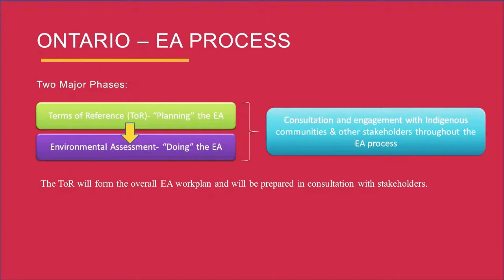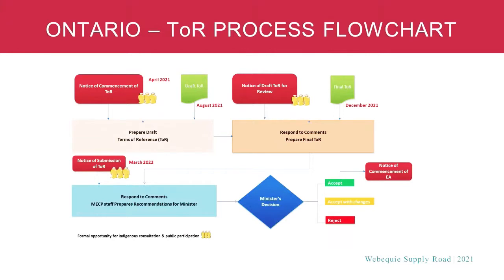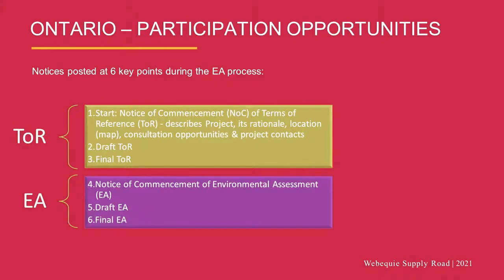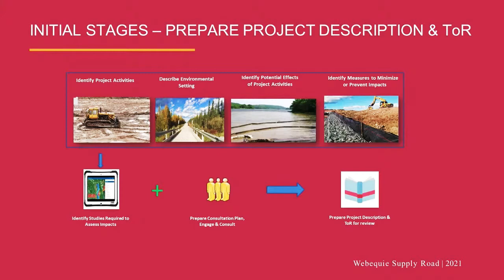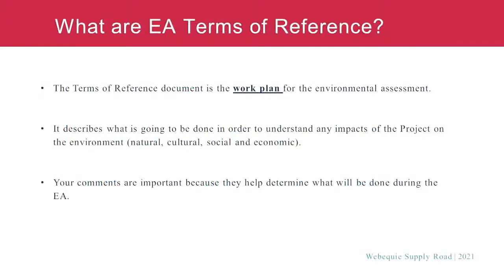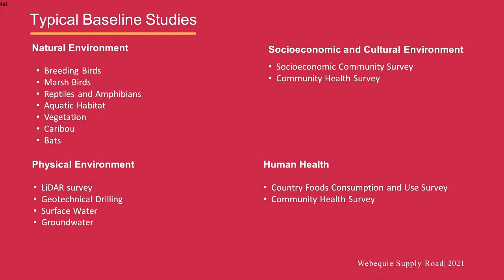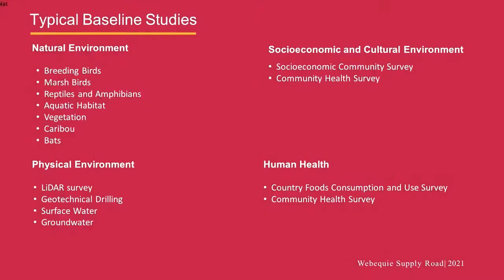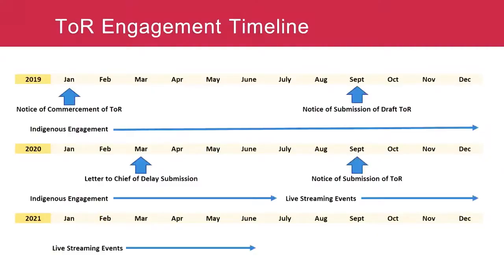WSR Presents: The TOR and Engagement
A refresher on the TOR or Terms of Reference.   We have 5 new shows coming and this kicks us off!